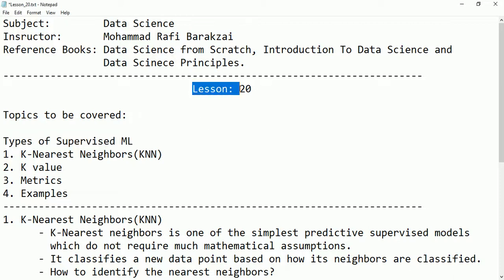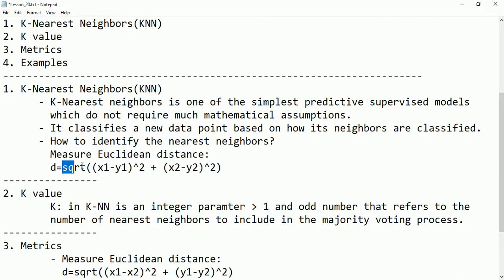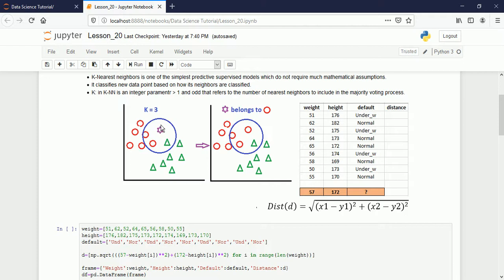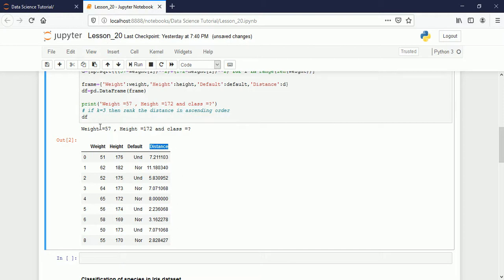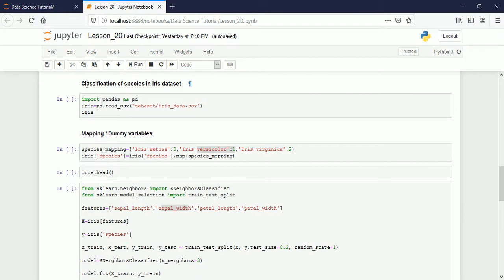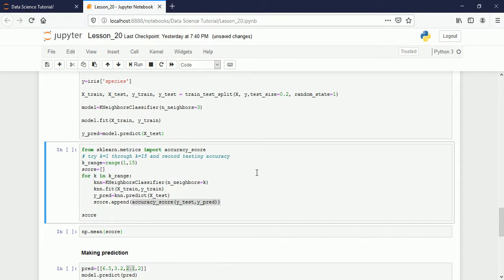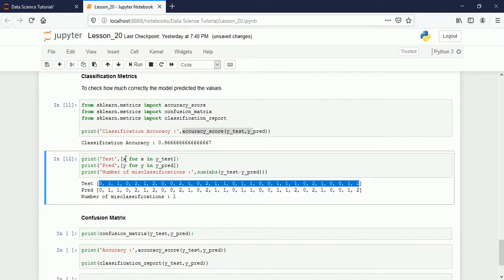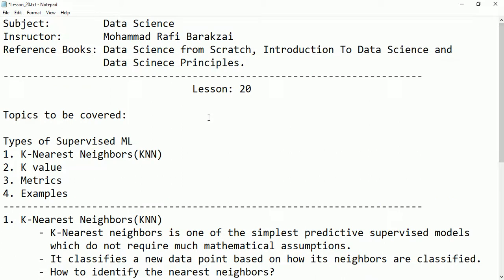Lesson 20 Supervised machine learning k nearest neighbors